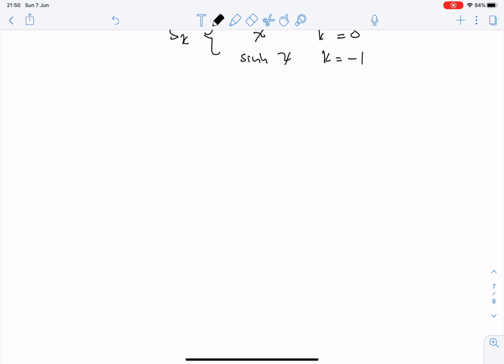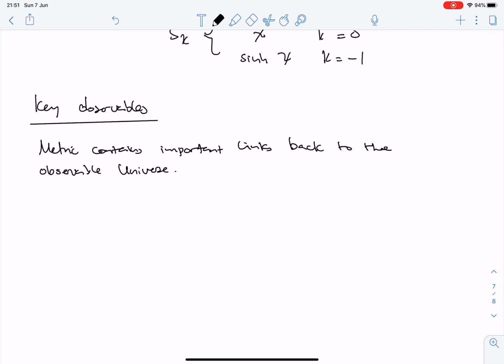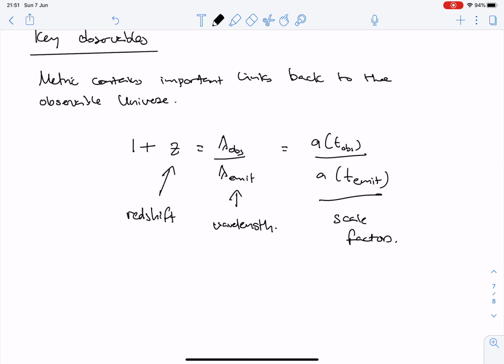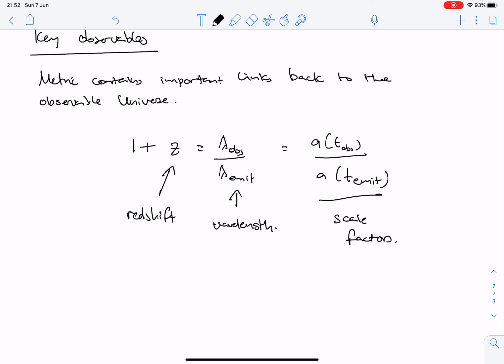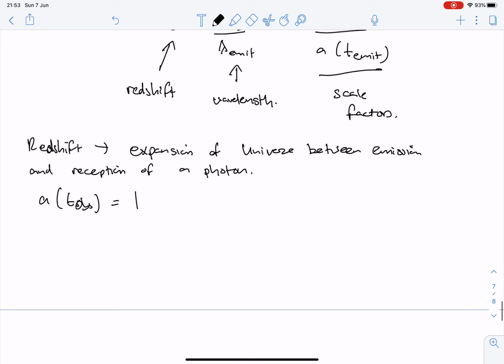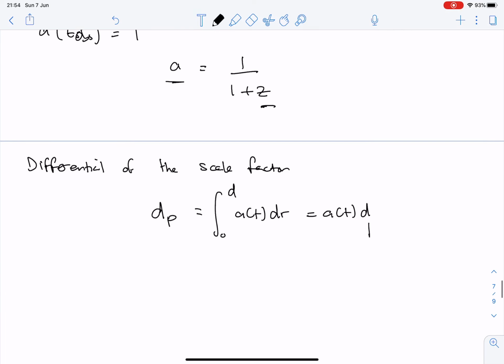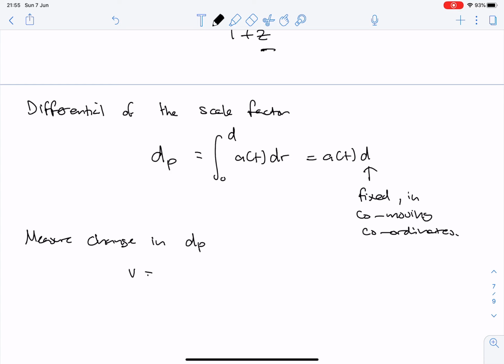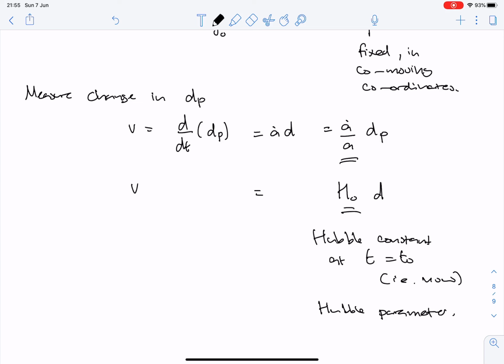7.6 Redshift and the Hubble constant